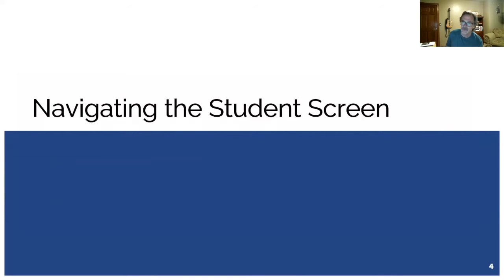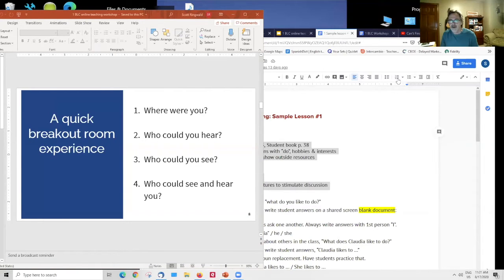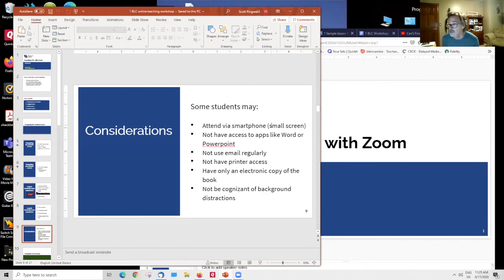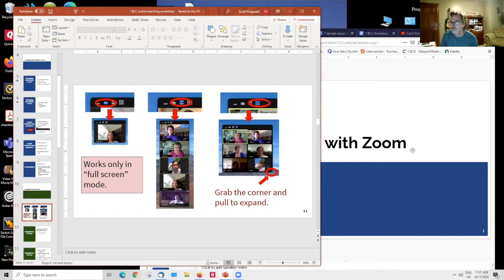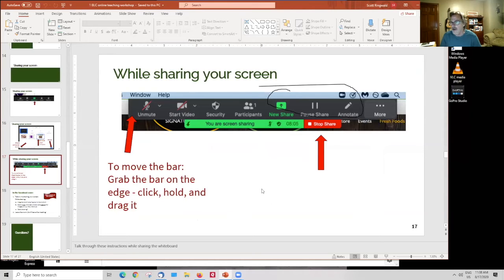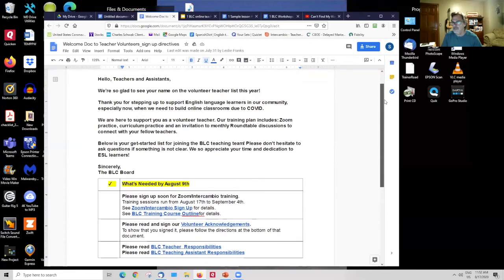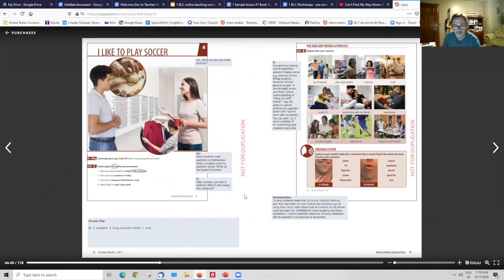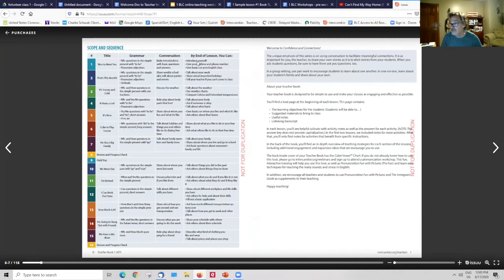BLC workshop 1 with Scott